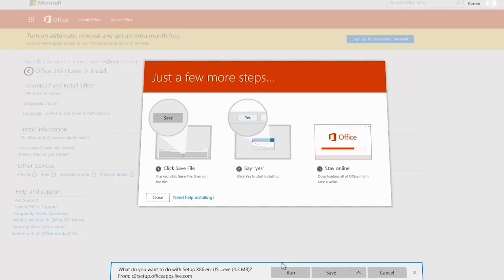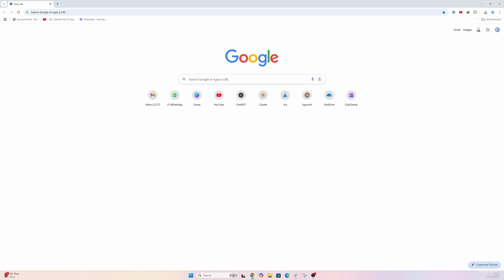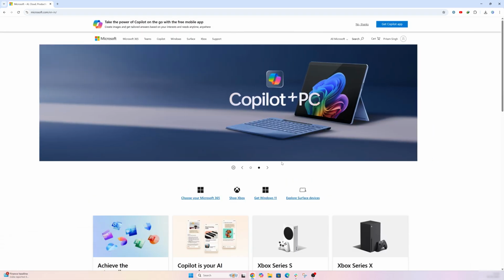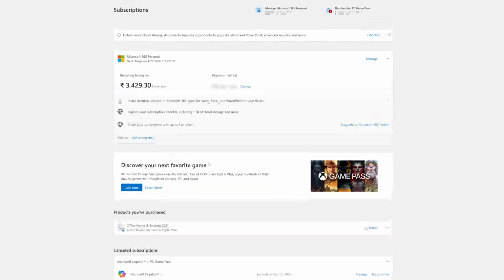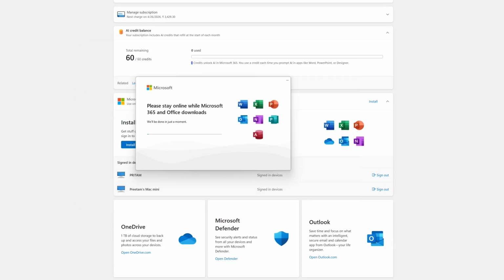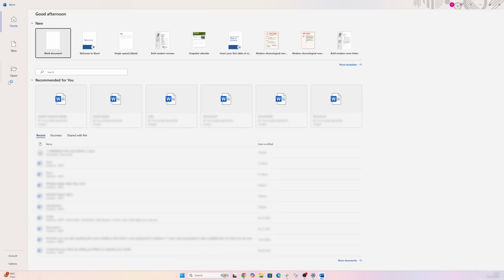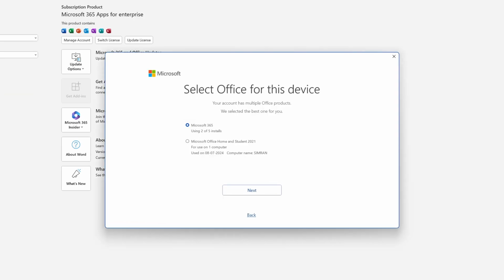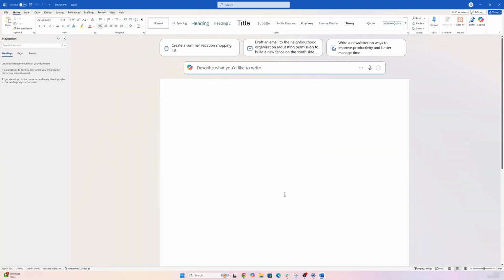How to Download & Activate Microsoft Office 365 on PC in 5 Minutes (2025 Step-by-Step Guide)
Want to activate Microsoft Office 365 with a genuine license on your PC in just 5 minutes? This video shows you exactly how to sign in, download, install, and activate Word, Excel, and PowerPoint — step by step.
Link (Mentioned in Video):
📌 TIMESTAMPS📌
00:00 - Intro: Activate Microsoft 365 in 5 mins
00:21 - Where to get the cheapest Microsoft Office
00:33 - Sign in at microsoft.com
01:20 - Locate your Microsoft license
01:51 - Install Microsoft 365 desktop version
02:13 - Download & run the installer
02:26 - Installation process & size info
02:58 - Verify installation (Word, Excel, PowerPoint)
03:15 - Switch and activate correct license
03:54 - Choose between Office 2021 vs 365
04:13 - Restart and complete setup
04:41 - Outro